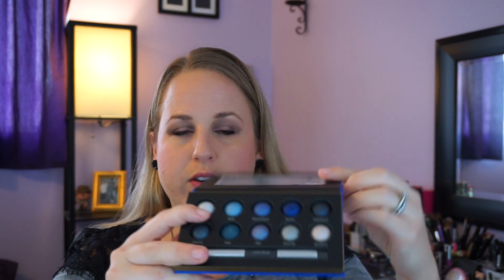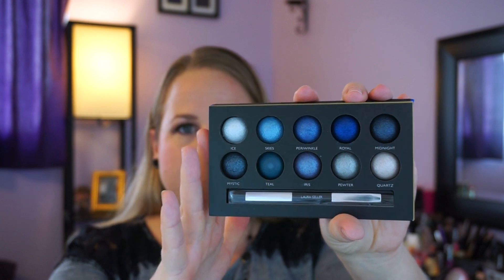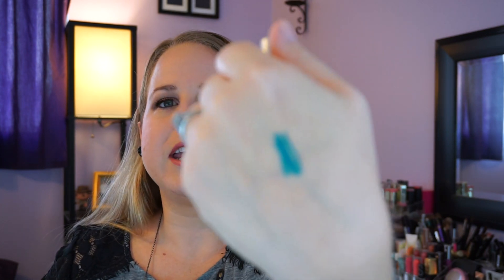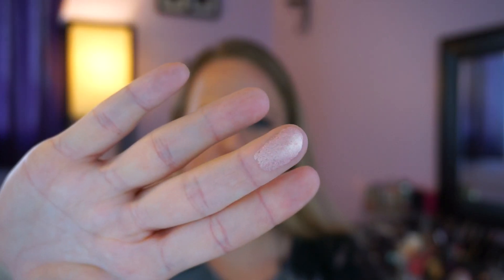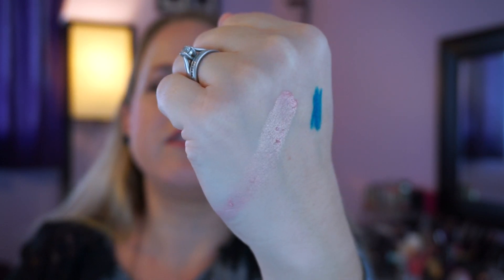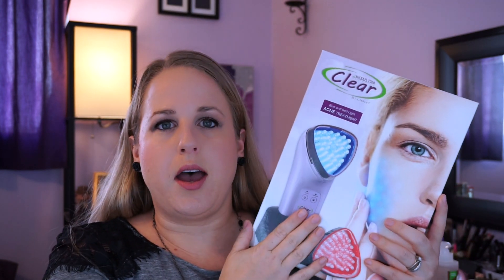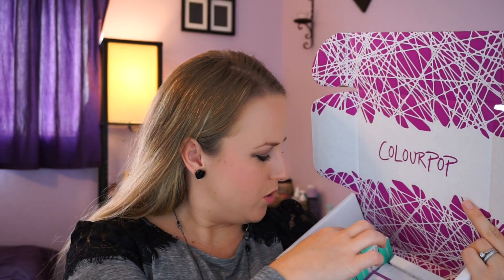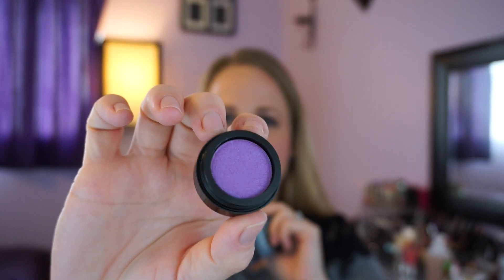GIANT Collective Haul! | Nordstrom Rack, Colour Pop, Urban Decay, Groupon, Makeup Geek, & MORE!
PLEASE READ!
I've been hoarding a few of my smaller hauls to do one large haul. I am trying to catch up on all my stuff before the end of the year. I hope you all enjoy this haul!
**SIDE NOTE: I tried a new Foundation and yes my face is melting off and melting into my eye makeup by the end of the video! UGH! BIG FAIL!!!